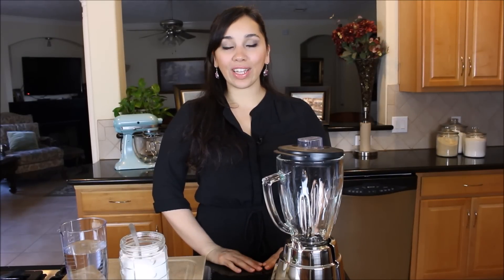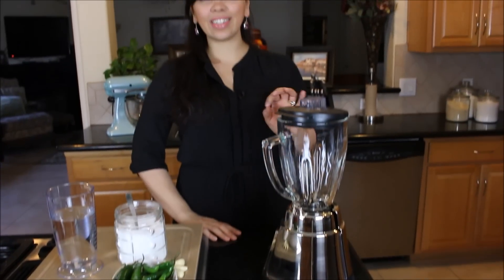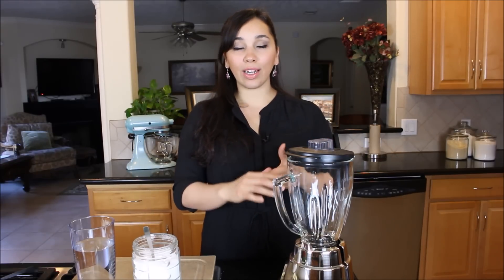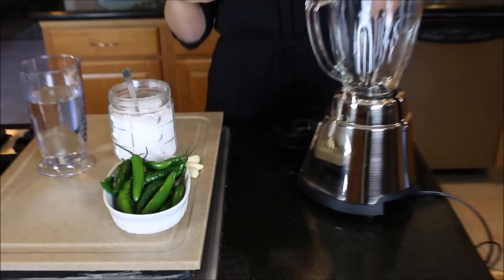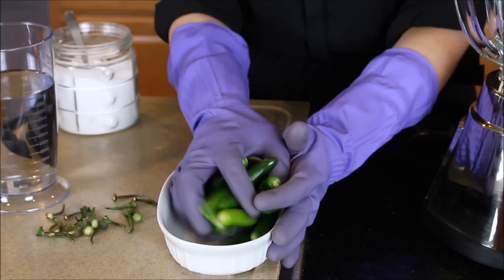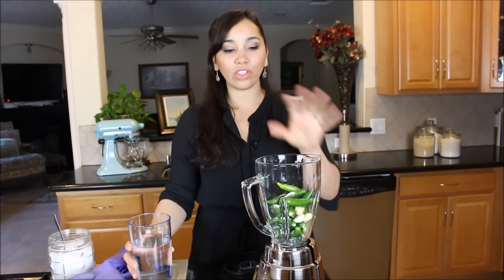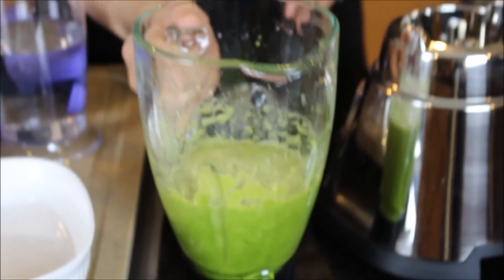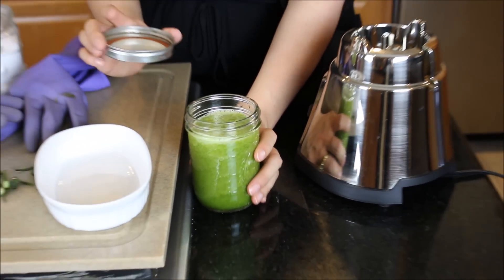Spicy Green Chili Sauce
Spicy Chutney

What would you like to learn next? Post in the comments section below :)